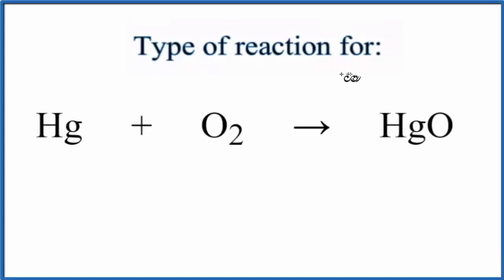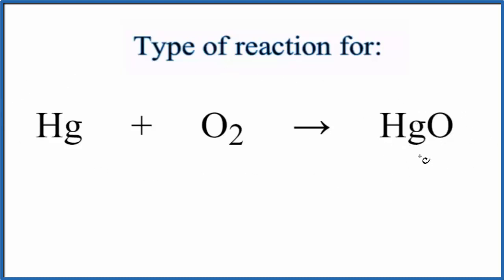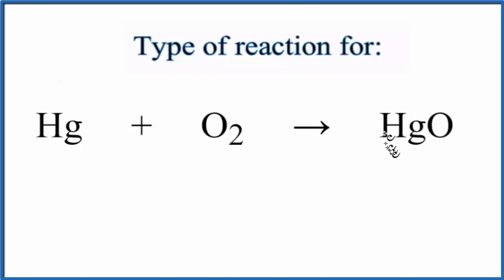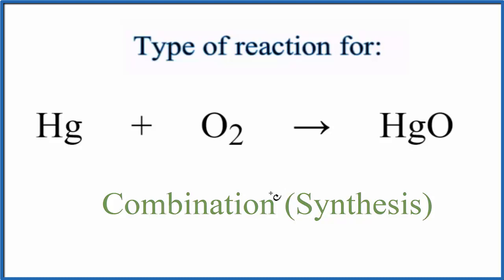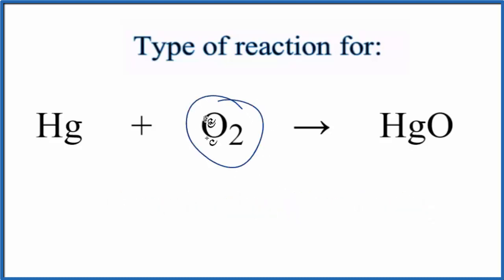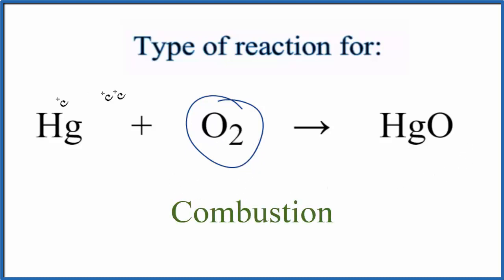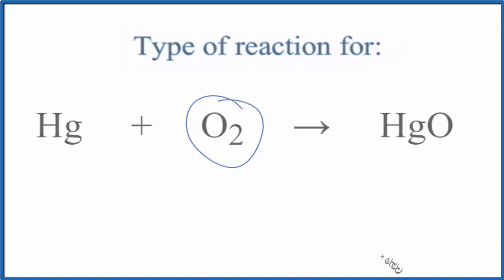Type of Reaction for Hg + O2 = HgO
In this video we determine the type of chemical reaction for the equation Hg + O2 = HgO (Mercury + Oxygen gas).

Since we have a two substances combining, Hg + O2 = HgO is a Synthesis Reaction (also called a Combination Reaction” reaction). Synthesis reactions follow the general form of:

Synthesis (Combination): A + B → AB
Decomposition: AB → A + B
Single Replacement : A + BC → B + AC
Double Replacement: AB + CD → AD + BC
Combustion: CxHy + O2 → CO2 + H2O
Neutralization: HX + MOH → MX + H2O

For more chemistry help with classifying types of reactions like Hg + O2 = HgO and other chemistry topics,